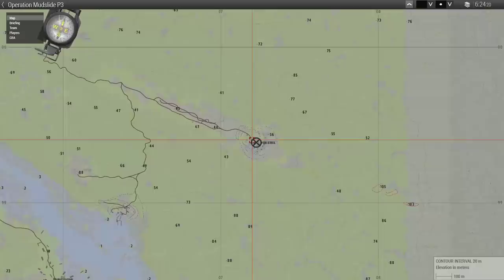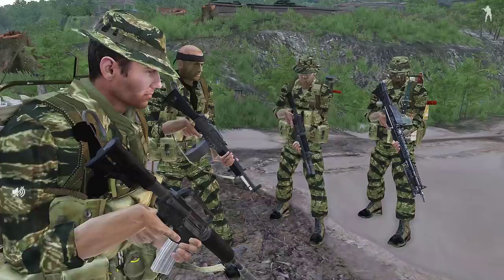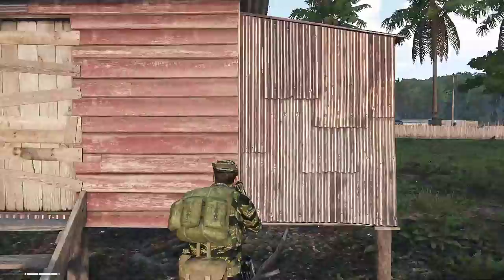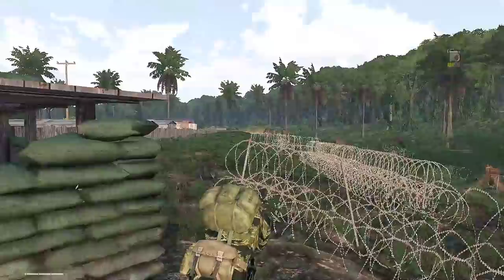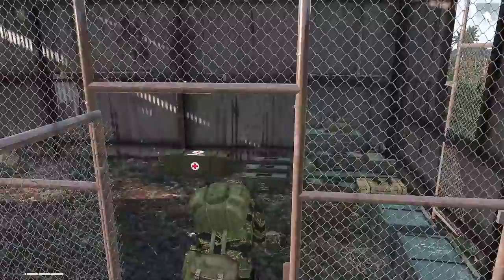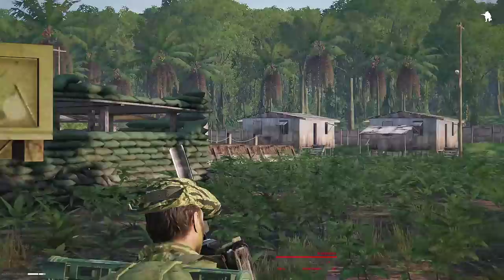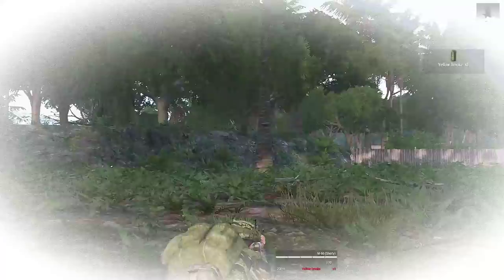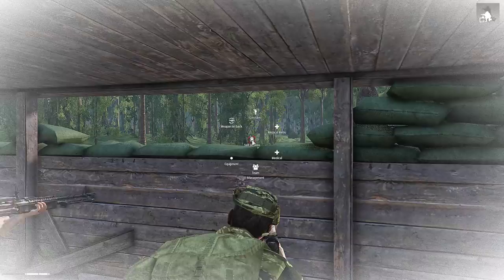ArmA 3 Vietnam - MACV-SOG - Op Shining Brass part 9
ArmA 3 Vietnam MACV/SOG
Operation Shining Brass part 9

Are you a YouTube Creator and looking for a network to join? I highly recommend Curse/Union for Gamers if you qualify. Great terms(90% pay) and no lock-in contract

-FAQ:

A: i7 6700k, Geforce GTX 970, 16 gigs of ram, 250 gig SSD, 500 gig SSD

A:  OBS for video and system audio; Audacity for personal audio.

A: I'm a 3rd person gamer. I hate first person. Please don't try to "convince" me otherwise as if I am unaware of the gaming style I prefer.

A: If it's an ArmA Mission it's AI unless I very specifically state otherwise. The 506th doesn't PvP.

For SF missions: VSM Gear, TRYK Gear,  MOCAP Melee mod, MCC, Robert Hammer Pistols, and a variety of ArmA community maps.

I am no longer using any iteration of JSRS due to the problems it causes on servers. It was discovered in Feb 2015 that all versions of JSRS for the past 4 years have been causing massive amounts of errors on dedicated servers so it has stopped being used and I don't use another sound mod. This includes JSRS Lite.

A: Nearly all of the missions I play are dynamically created by someone controlling Zeus in ArmA. They are therefore not available for upload.

Q: No debrief?
A: When we debrief in game I leave it in. We very rarely debrief in game. Debriefs are rare, not the norm, and they never will be.

Q: Why don't you do X when you Zeus?
A: I Zeus by a very strict set of guidelines set forth by my ArmA unit to maximize the fun of the people in the mission for whom I am Zeusing. The goal is fun, not punishment. I don't need a hundred Monday morning quarterbacks telling me "what I should have done" or "how I would have done it" or "how this other person does it". All I need is for my guys to say they had fun at the end of the mission and I know I did it right.